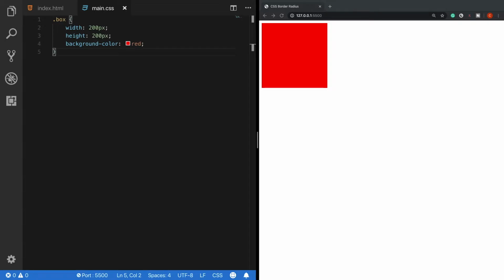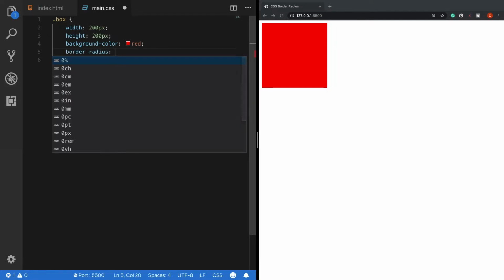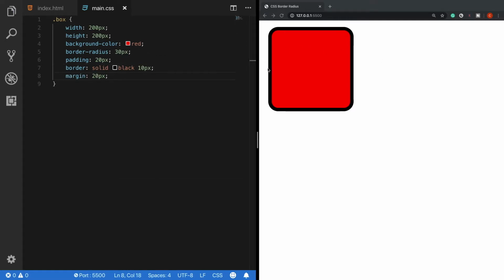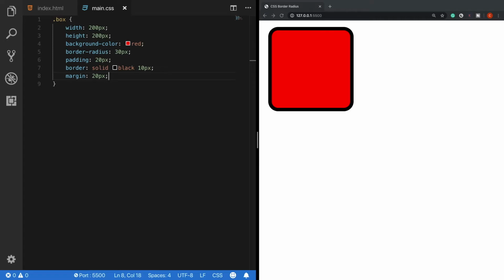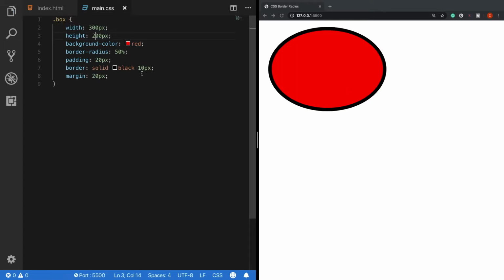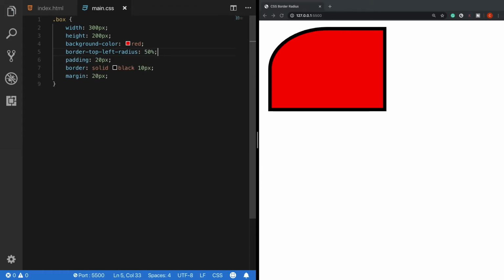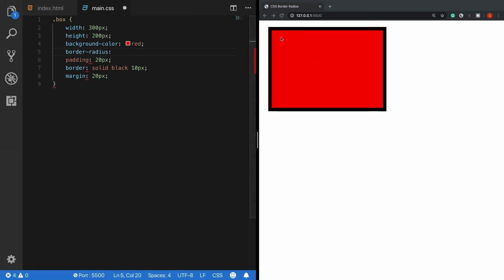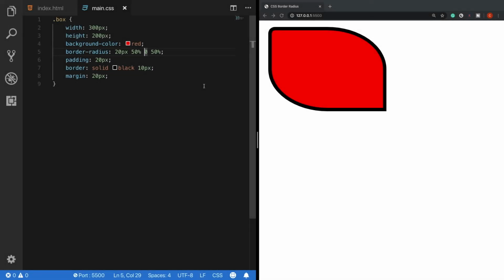CSS Border Radius Property | Make Rounded Corners, Circle & Oval Shapes in CSS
Learn how to make circles, ovals, and rounding the corners of HTML elements with the CSS Border Radius Property.